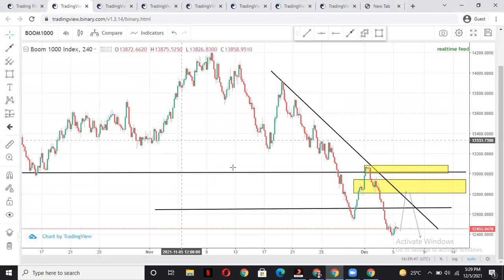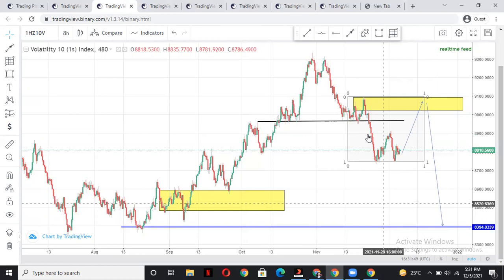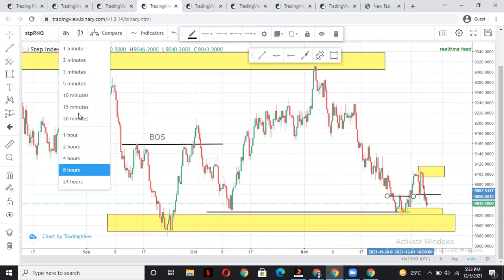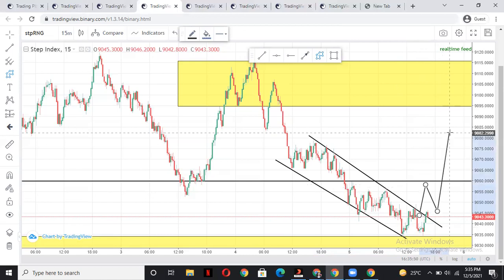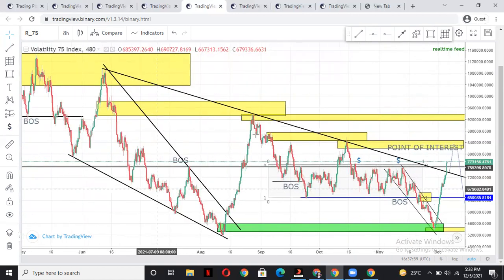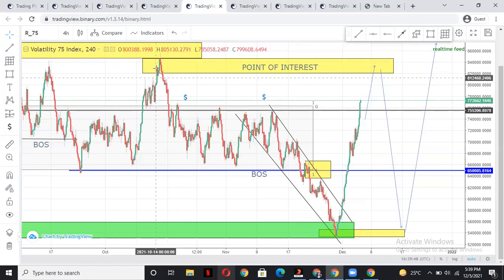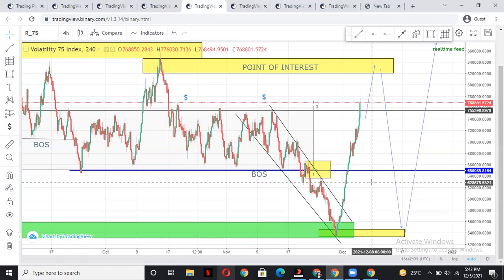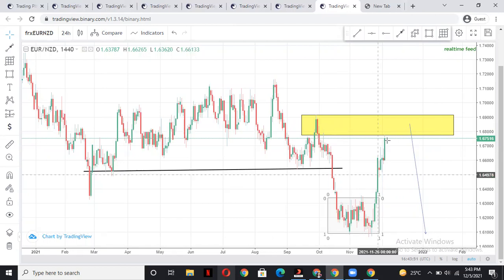6-12 December weekly analysis